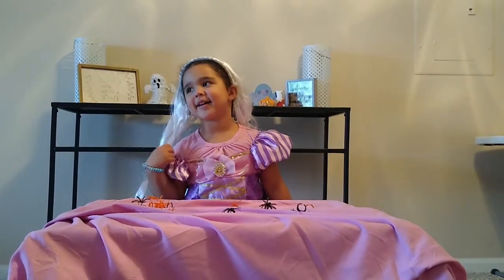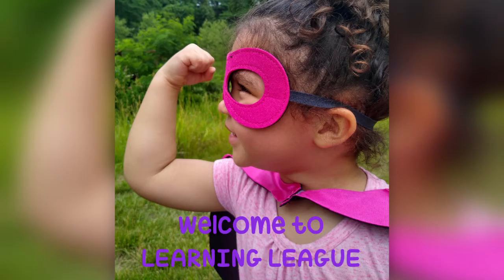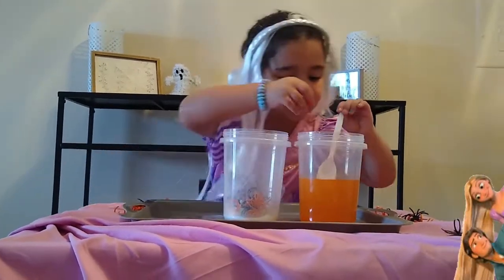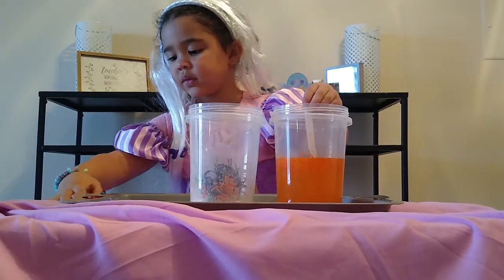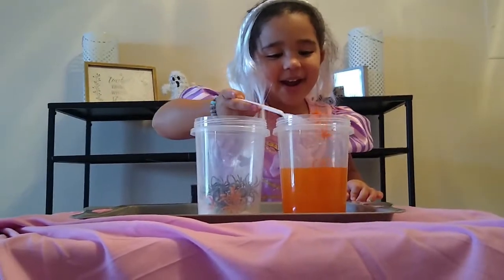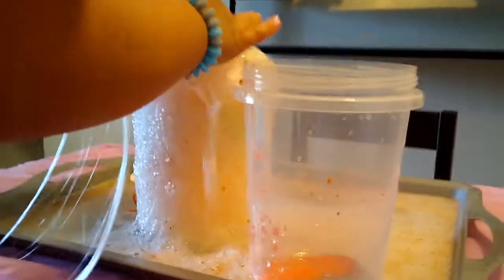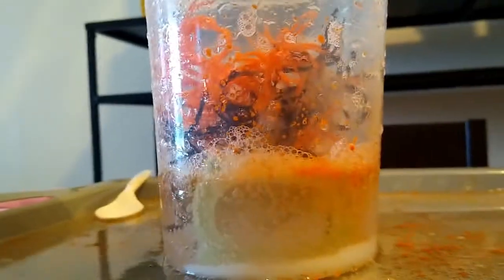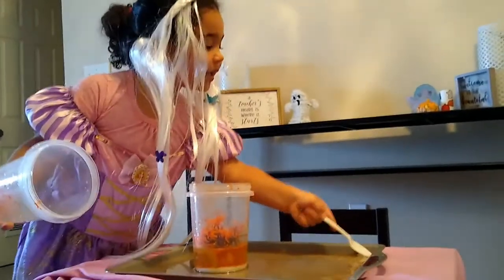Rapunzel makes a erupting pumpkin/ Halloween videos for kids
Hello League! Today, The real Rapunzel makes a erupting pumpkin! This is a Halloween videos for kids! We used the science of the reaction between baking soda and vinegar to make a fun explosion! We choose the color orange because it is the color of pumpkins and we mix vampire teeth and spider into the mixture! Come along with us and have some Halloween fun with this fun Halloween experiment!

Resources and Products used in this video: baking soda, vinegar and orange paint!

Welcome to Learning League! We are a mother-daughter
duo that makes preschool learning videos! We do it all,
Math, Science, Health and Fitness, Reading and Writing,
Messy Play and Information for Parents and Teachers. We are bringing
preschool to you!  We post three times a week, Monday, Wednesday and Friday.
We aim to be a learning through play model. Sophia goes on adventures
and learns every step of the way. We would love if you joined our
league!

we upload a new video!